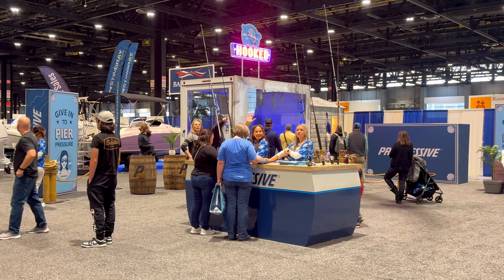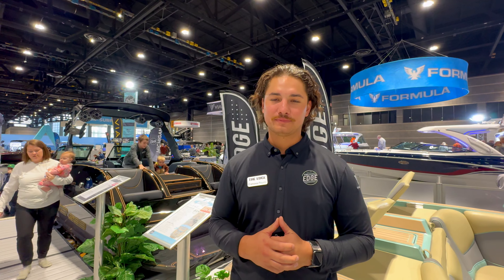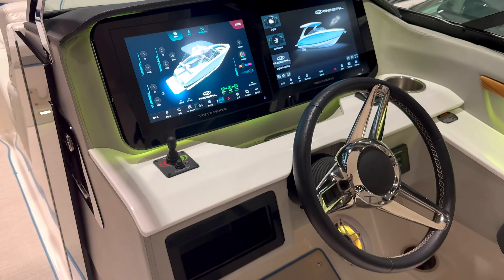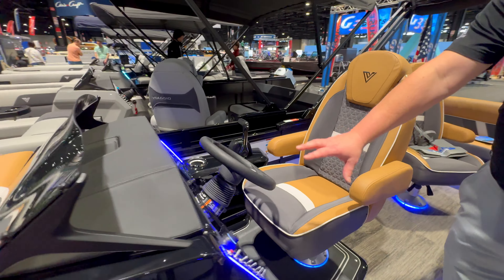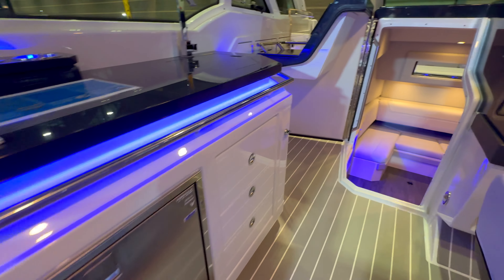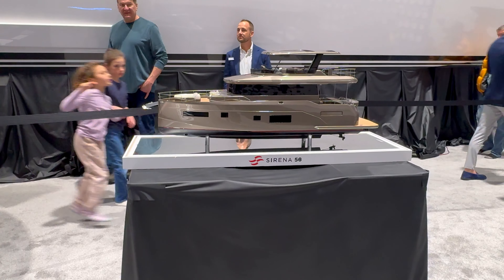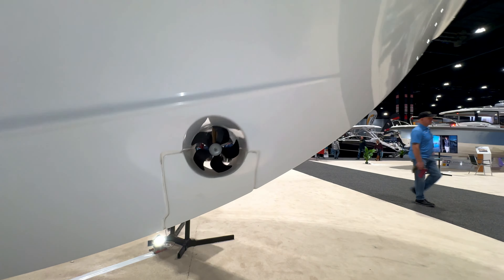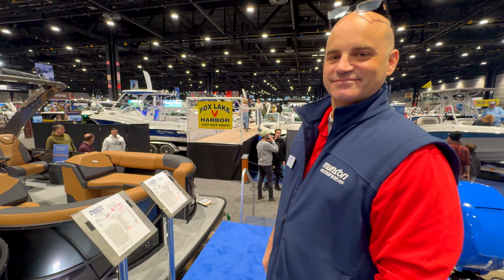Chicago Boat Show 2024: Exlusive Interviews, Boating Advice and Must-See Highlights!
Ahoy there! 🚤 Join us for the Chicago Boat Show 2024! We've got the coolest stuff to show you, like super awesome yachts and chats with boat pros. Learn some expert boating tips too! ⚓

🔍 What's Inside:

Check out the newest yacht designs and fancy boat ideas from the Chicago Boat Show.
Get smart tips for sailing, keeping your boat spick and span, and picking the perfect boat for your awesome adventures.

🎥 Whether you're a pro sailor or just curious about boats, our video is like a cool boat tour and a chat with boat friends.

Favorite product: DJI Mini 3